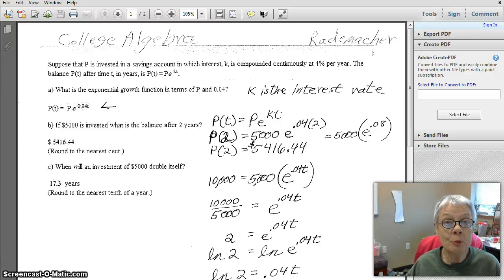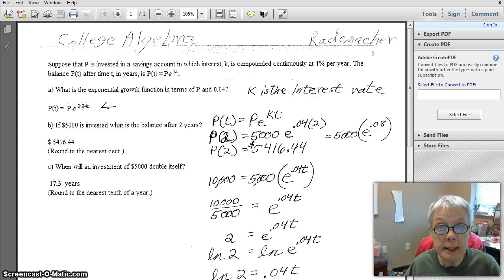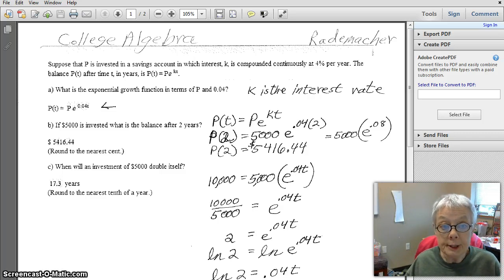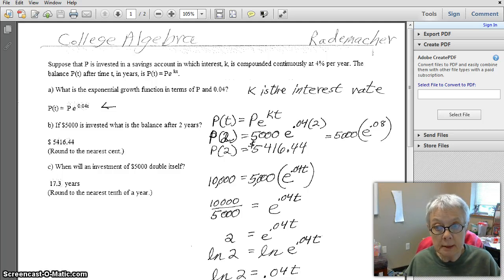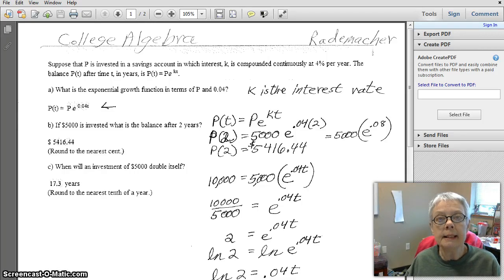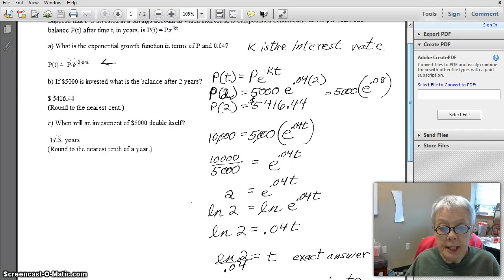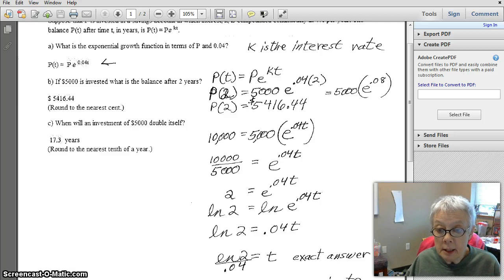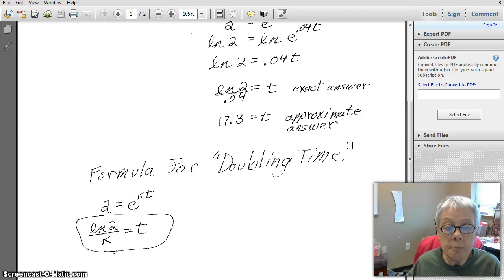Continuous Compounding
Solve a problem using the formula for continuous compounding.